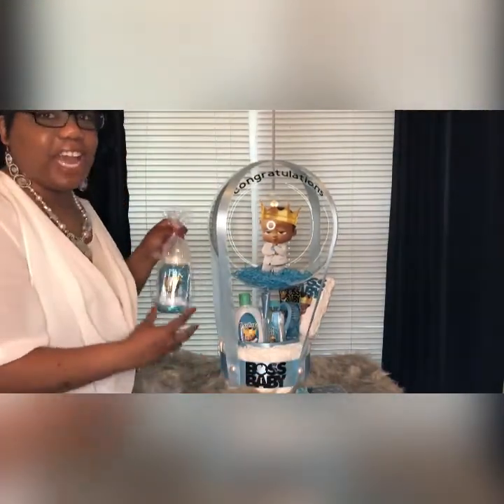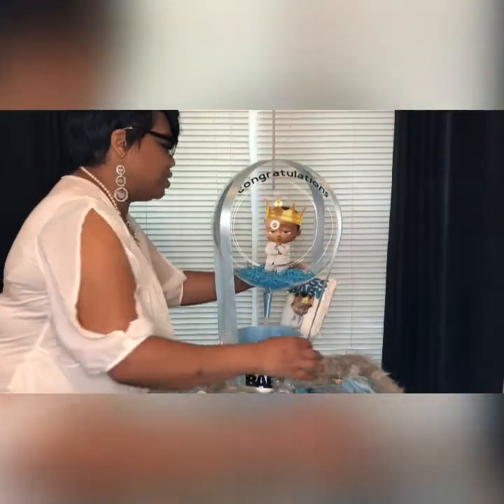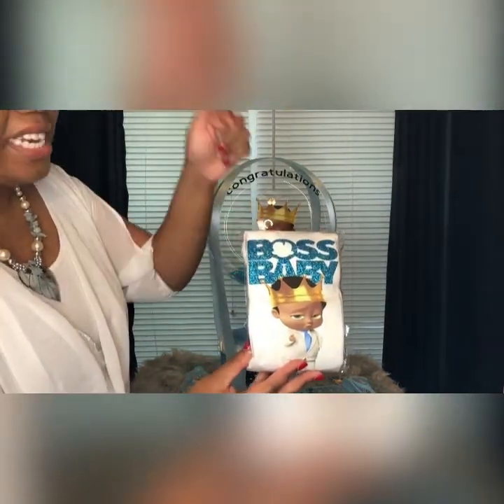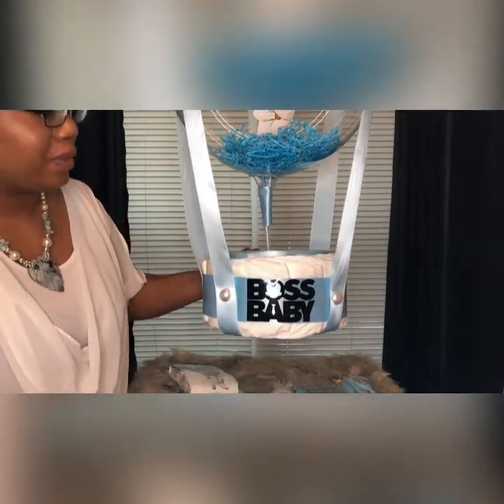DIY baby gift basket/ baby gift basket idea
New and improved way to create a newborn baby gift basket. Great gift for baby shower. If you would like to learn how to make this basket, please check out